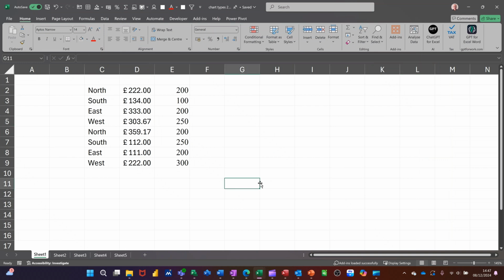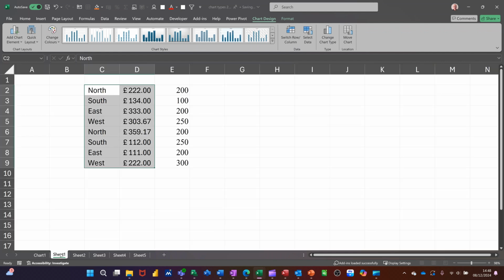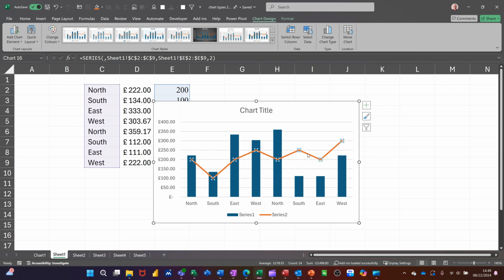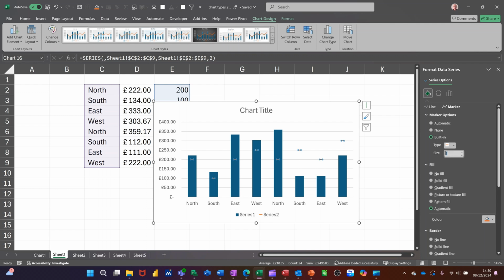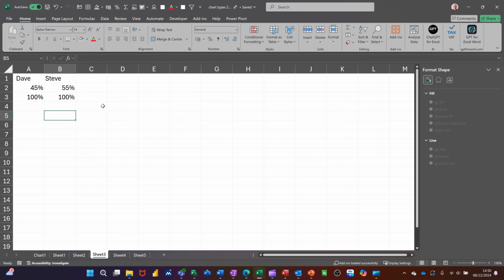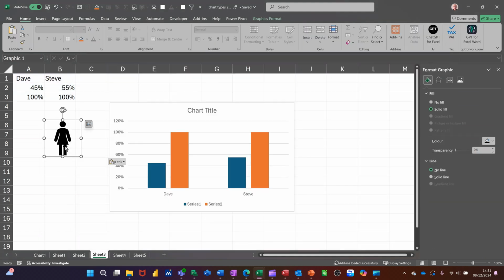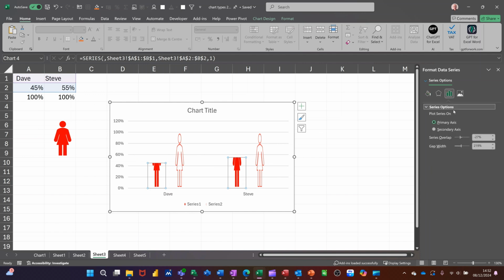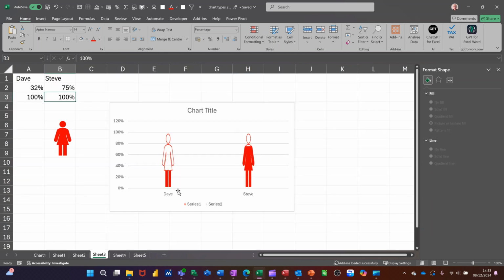Excel ROCKS with These 5 Amazing Tricks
Join me as I try out these 5 amazing Excel tricks that promise to level up my spreadsheet game! Take your Excel skills to the next level with these 5 amazing tricks that will make you a master of spreadsheets! From shortcuts to formulas, we've got you covered. Learn how to boost your productivity, simplify complex tasks, and impress your colleagues with these hidden gems. Whether you're a beginner or an advanced user, these Excel tricks will rock your world!